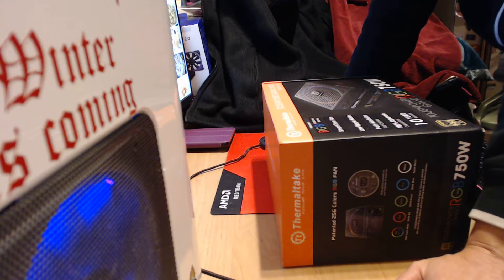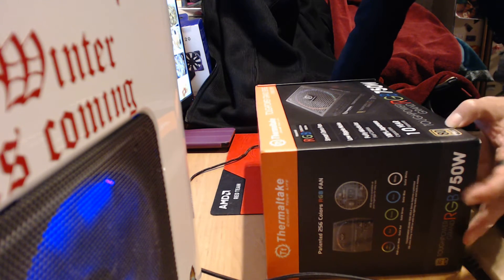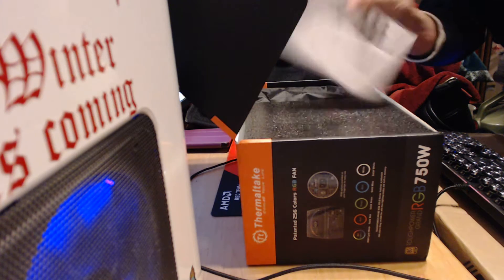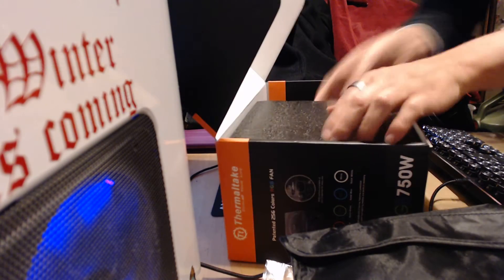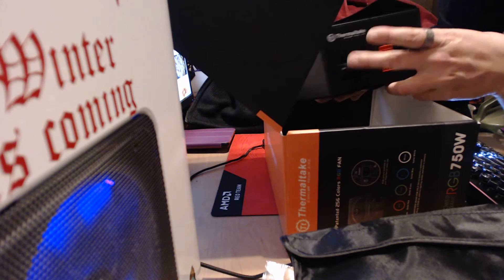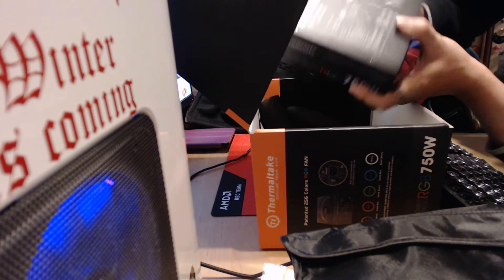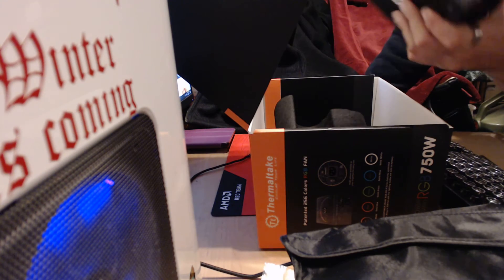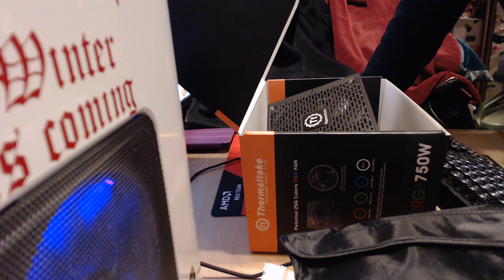thermaltake toughpower grand 750w rgb unboxing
unboxing of thermaltake tough power grand 750w rgb psu